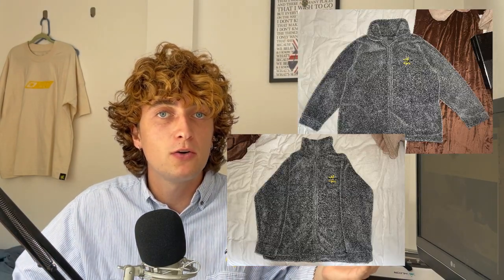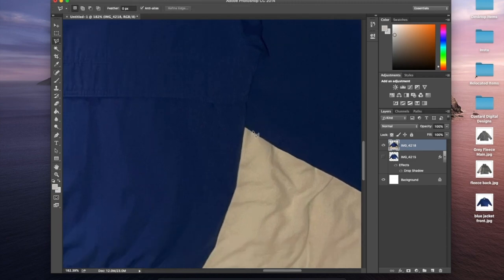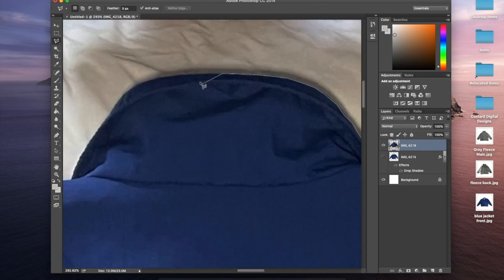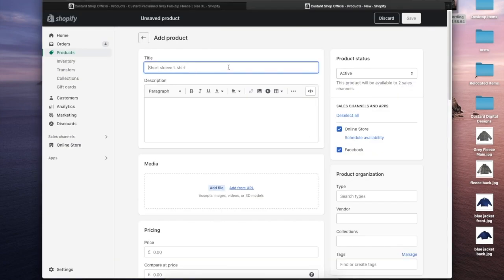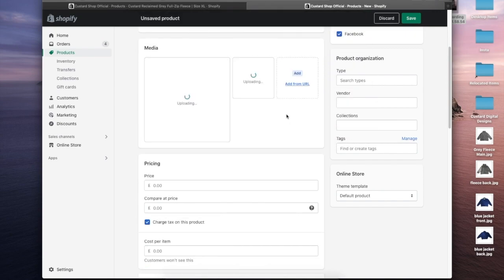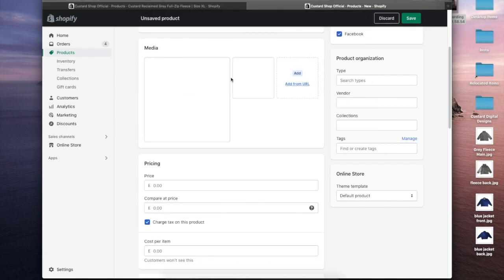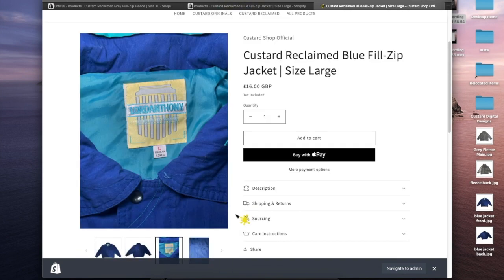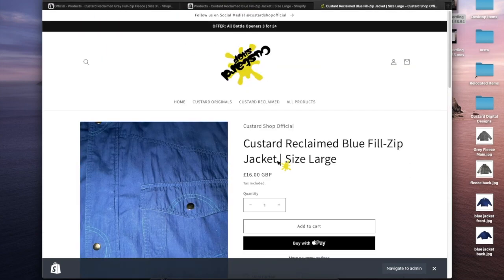SHOPIFY Product Photo Tips - HOW TO STAND OUT IN 2022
This video is just a short introduction into how you can present your products through the use of creative images and designs. This is in no means what you SHOULD DO, but more of a guideline to help your own business.

Links:
custardshop.co.uk

Have a great day, and good luck with your own business!